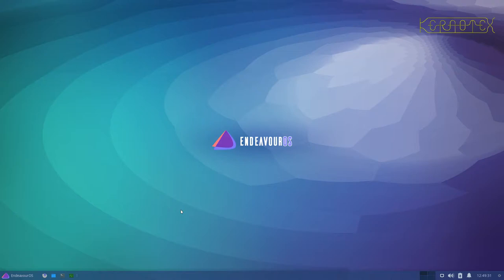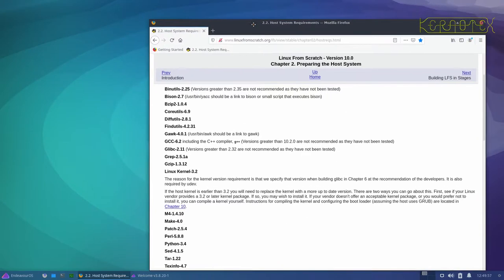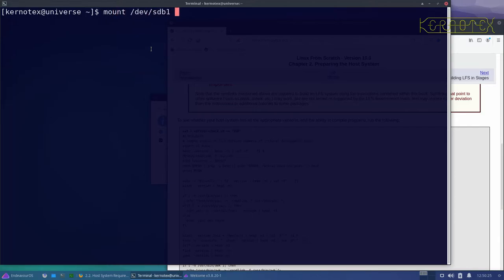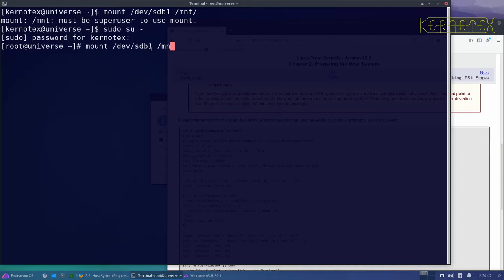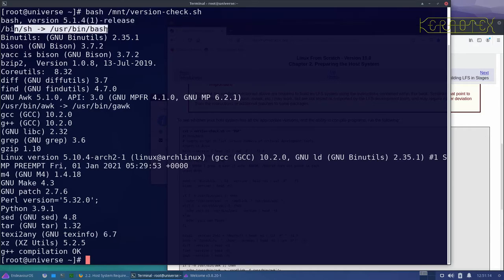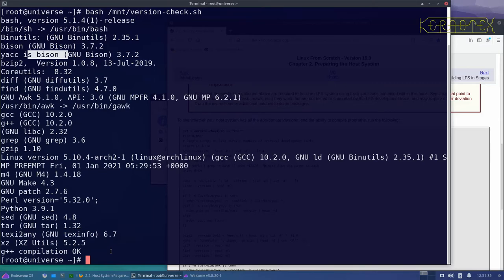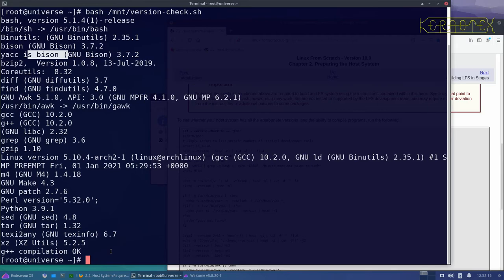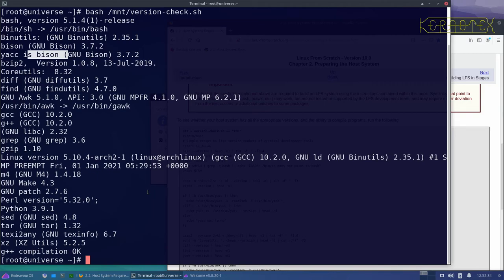EndeavourOS 2020.09.20 LFS Host System Requirements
How to configure EndeavourOS and install packages to fulfil the prerequisites as specified in the Linux From Scratch book, Chapter 2.2 - Host System Requirements.